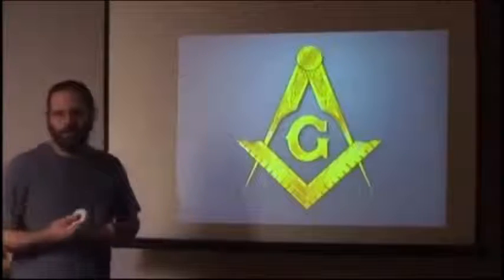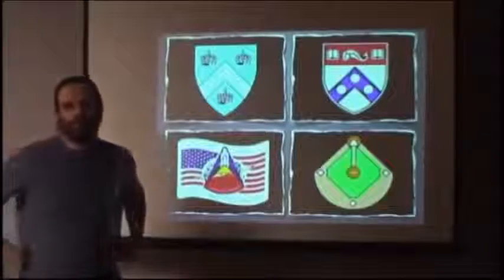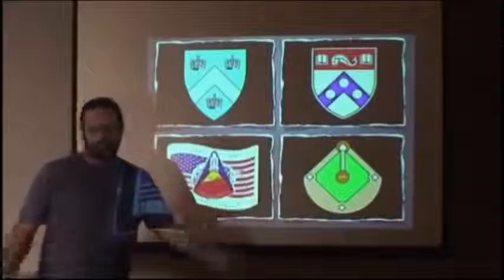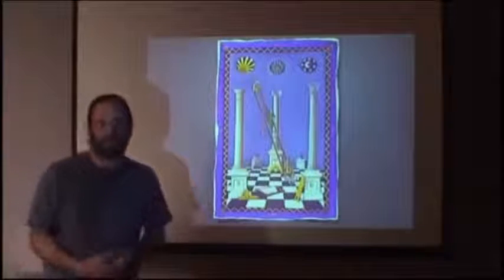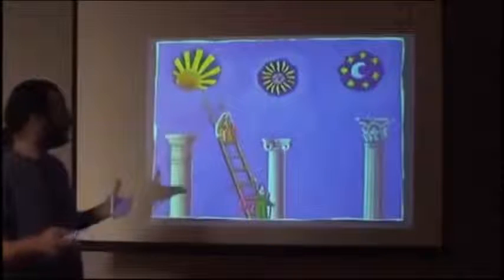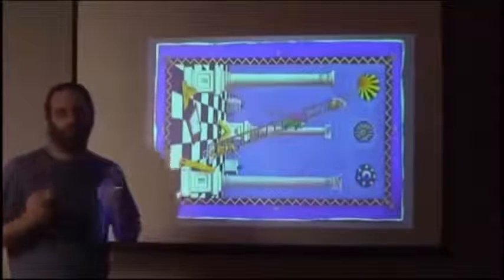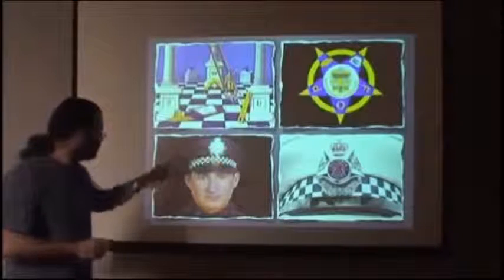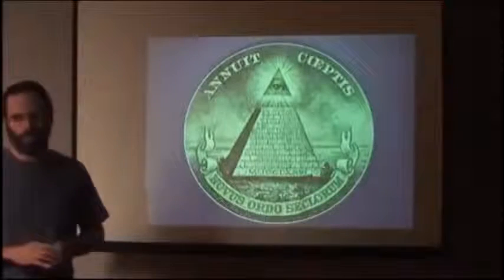[CE QU'IL SE PASSE SUR TERRE] 2/3 LE PROBLEME 5/7-1 symbolisme franc-maçon (stfr)